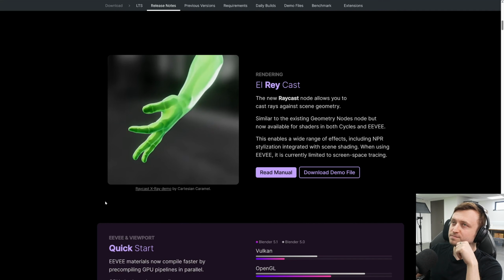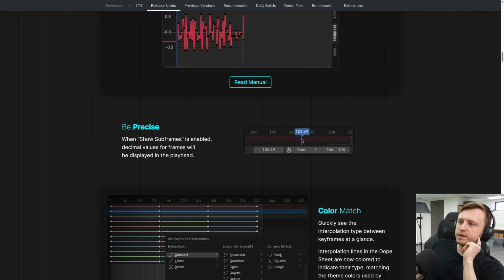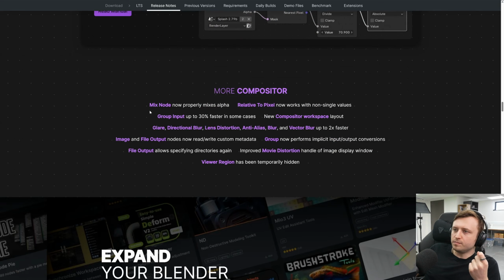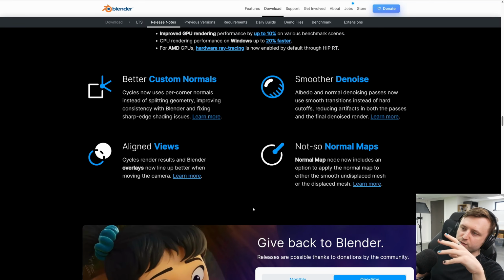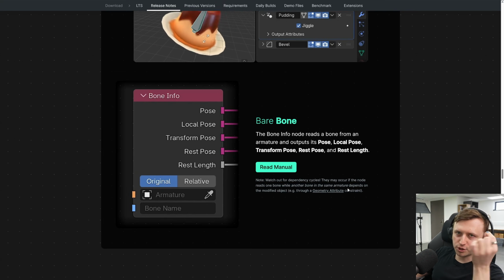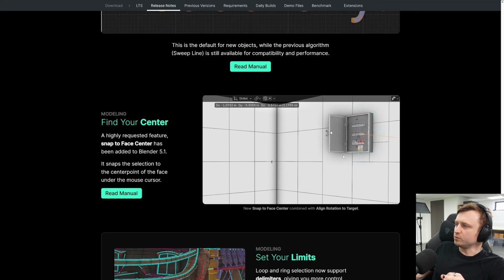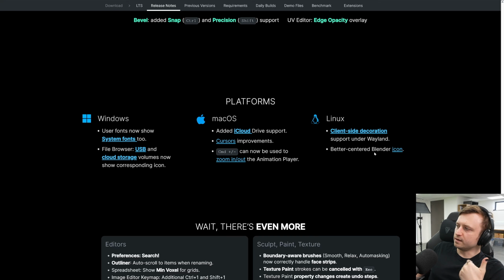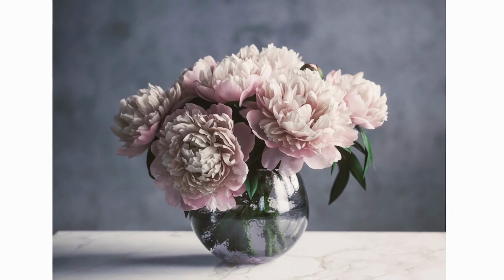Blender 5.1 is Here - Let's take a look!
Blender 5.1 is here.

00:00 - Blender 5.1 is Here!
00:12 - Splash Screen
00:57 - Shader Raycast Node
02:11 - EEVEE and Viewport
03:14 - Animation
04:36 - I/O
05:10 - Stability / Winter of Quality
05:47 - Compositor / Sequencer
07:22 - Extensions Platform
08:02 - Cycles
09:45 - Donate to Blender!
10:11 - Grease Pencil
11:51 - VFX Reference Platform
11:58 - Geometry Nodes
14:34 - Text Improvements
15:10 - Modeling
17:39 - Platforms
18:11 - There's More!
19:25 - Credits and Support
20:00 - Support Free Project Development
20:32 - Albin Larsson